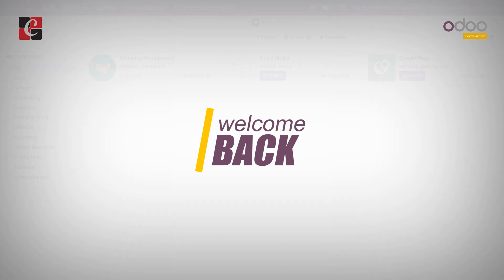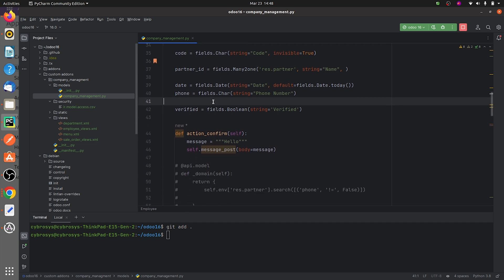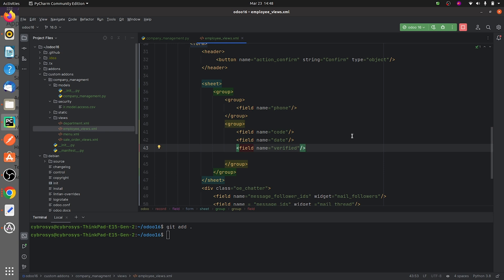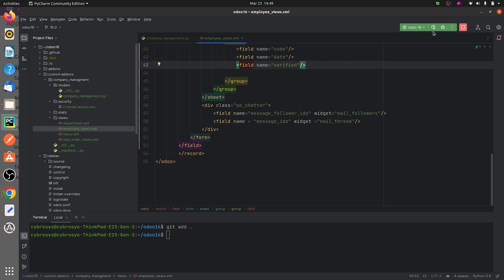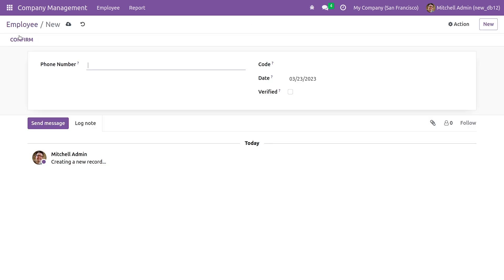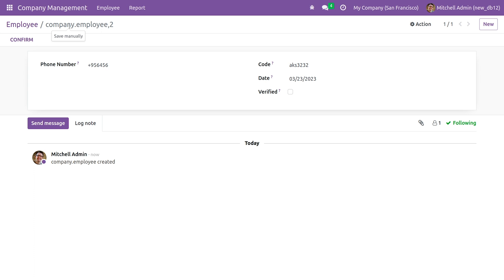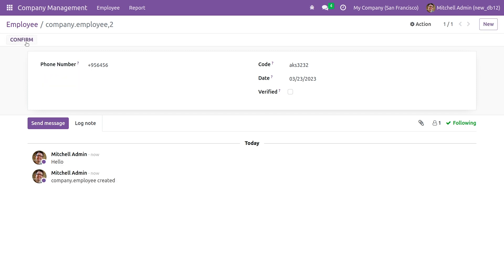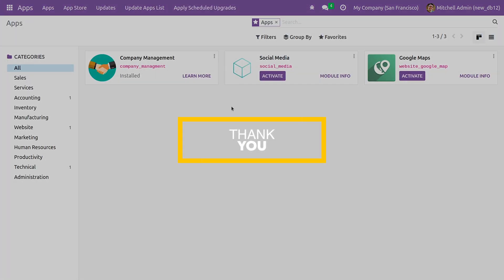How to Send Notification to Users in Odoo 16 | Odoo 16 Development Tutorials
In Odoo 16, you can send notifications to users through the system's messaging system. Notifications can be used to alert users of important events, such as new messages, new tasks, or changes to records.

The notification will include the message subject, body, and any attachments.This feature can be useful if you need to alert users of important events in your Odoo application, such as new tasks, deadlines, or updates to records.

By sending notifications through the system's messaging system, you can ensure that users are kept up-to-date on the latest information.